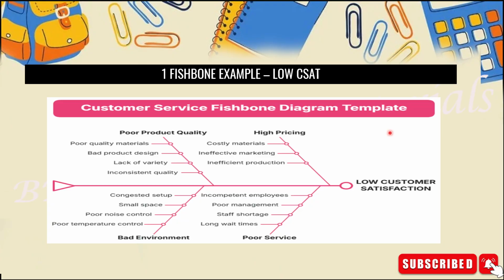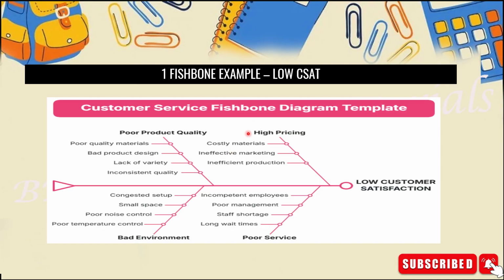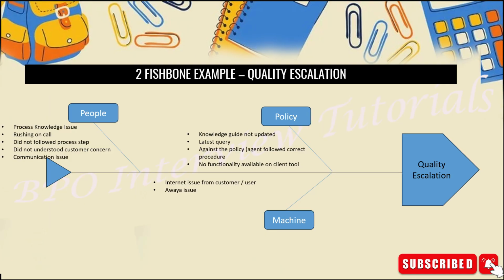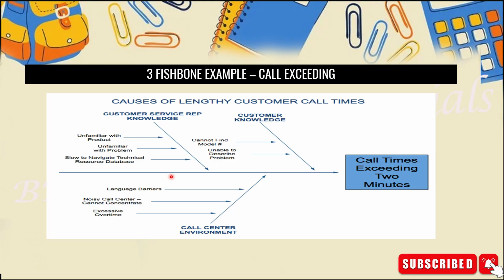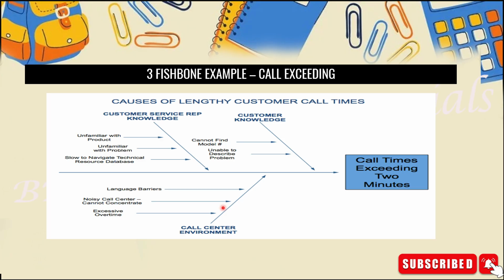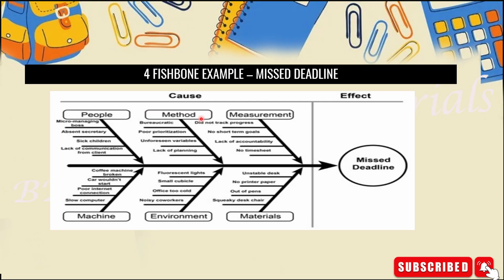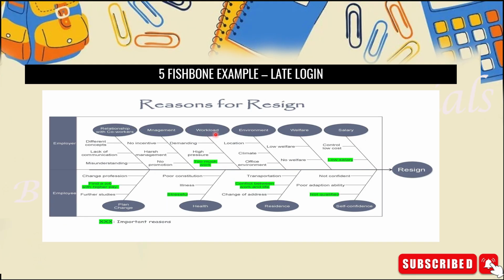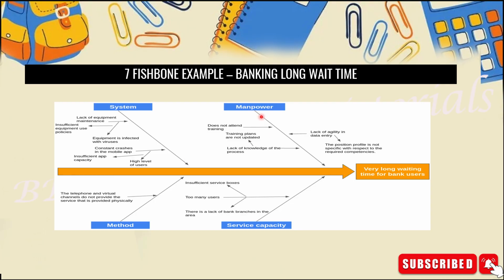Fishbone diagram Examples